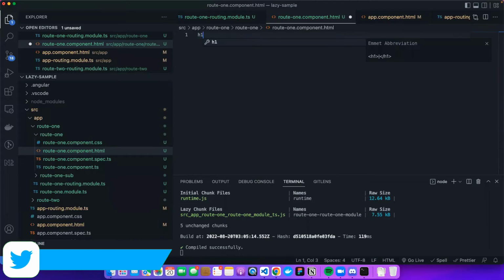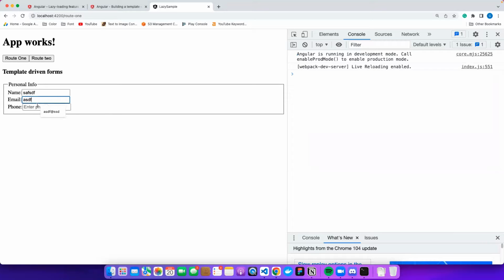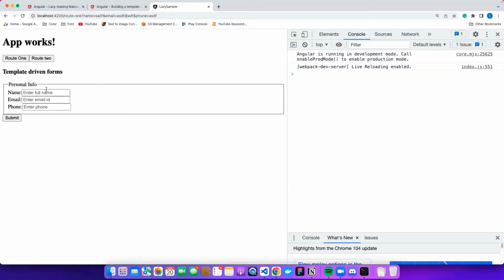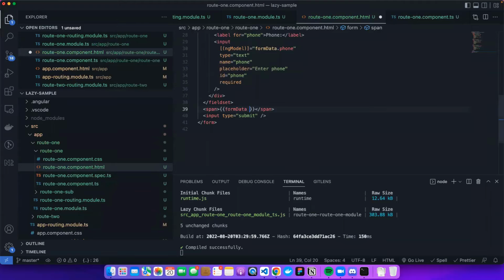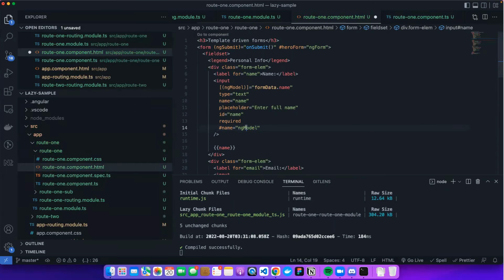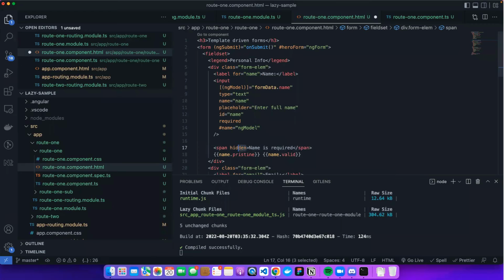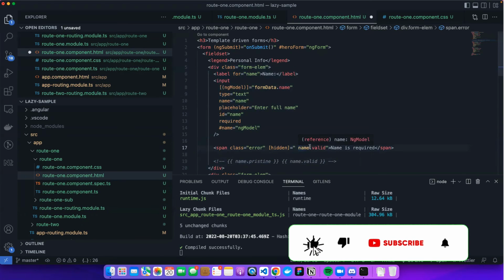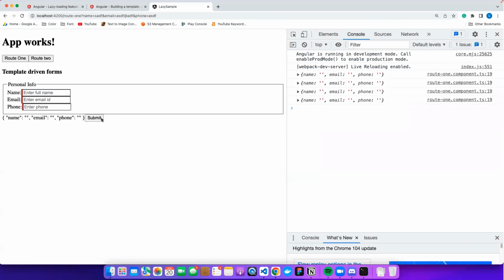Angular Template Driven Forms